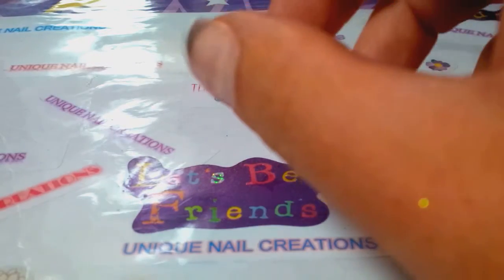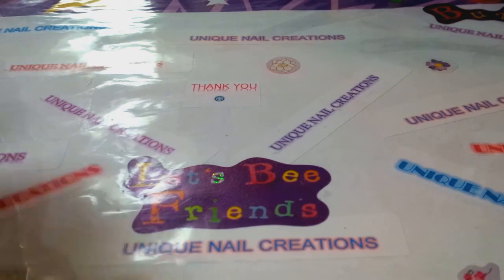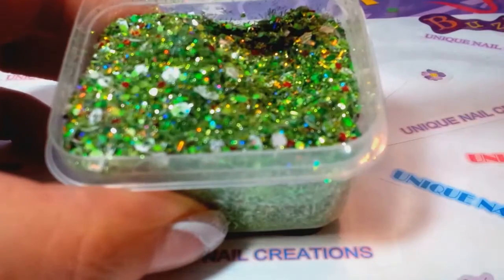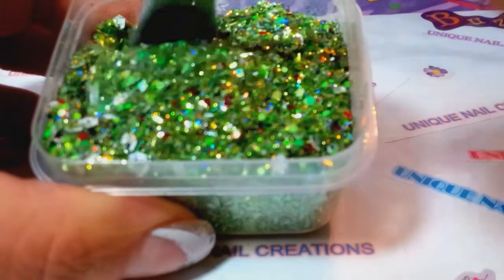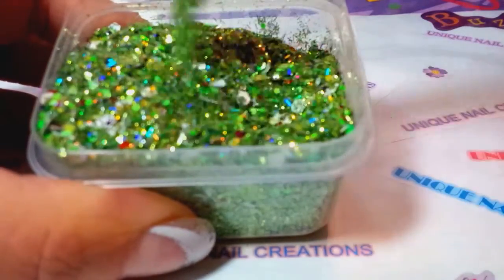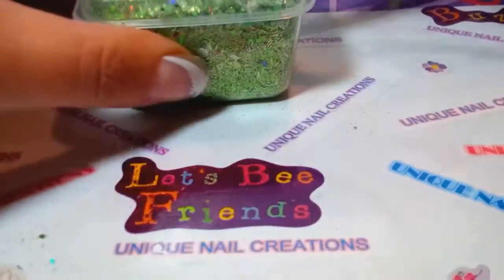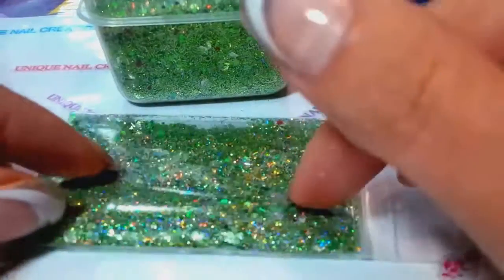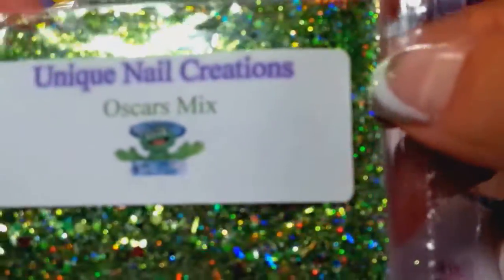My Mix for Crystal Rodriguez's Group Swap~ Oscar The Grouch~ Unique Nail Creations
This is my mix for Crystal Rodriguez's  Group Swap

Mix is called Oscar's Mix

Thank You for letting me join your swap

I hope you enjoy my mix

Cheryl